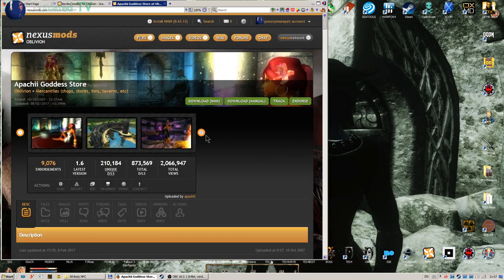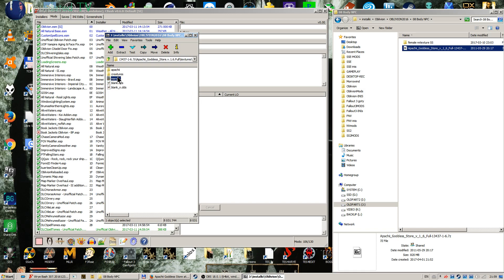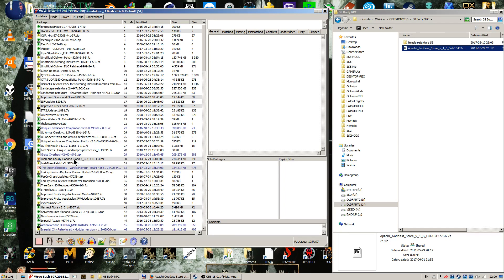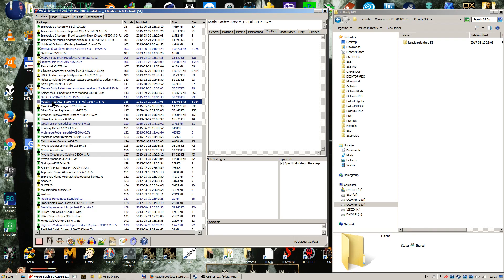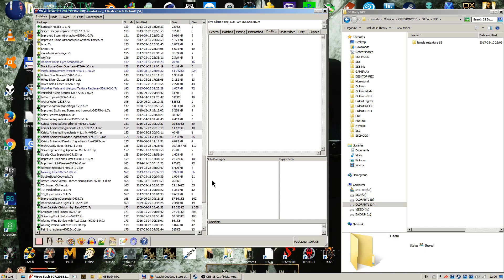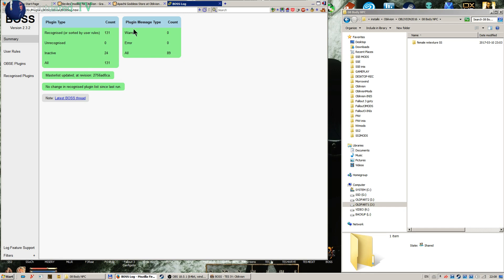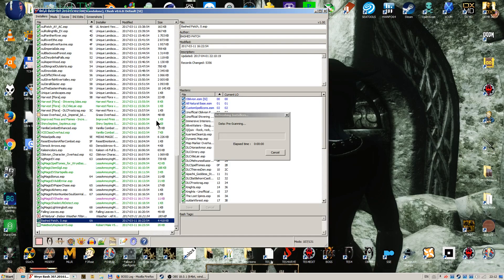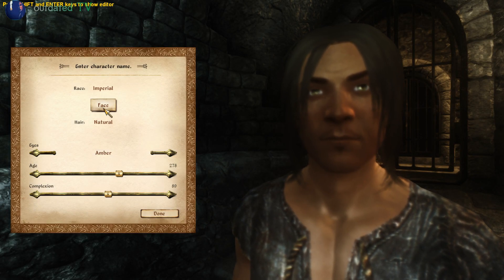WRYE BASH AND FRIENDS #1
How to install a huge mod with Wrye Bash.

Keep calm and use Wrye Bash.

i7 6700K, 16GB 2400 MHz CL12 RAM, Gigabyte R9 390 Gaming G1,
OBS Studio running on cores 4-7, fullscreen mode, Recording 1080p60 H264 AMD Media Framework, streaming to Twitch 720p60 with x264 @3200kbps.